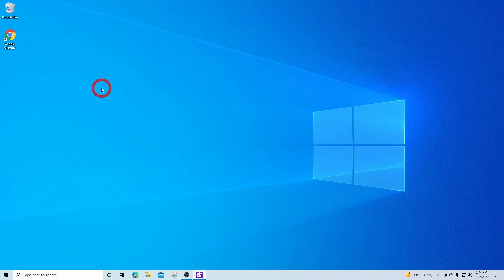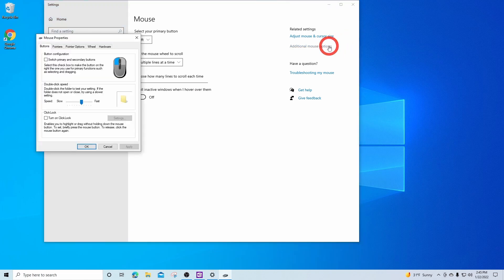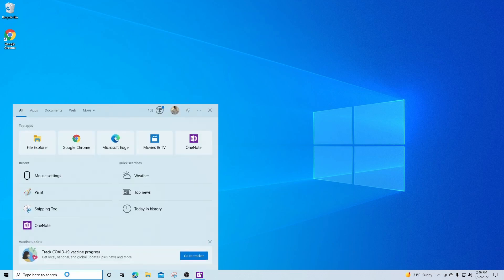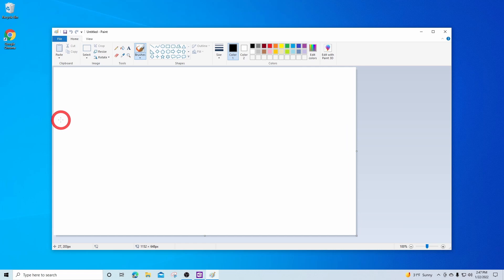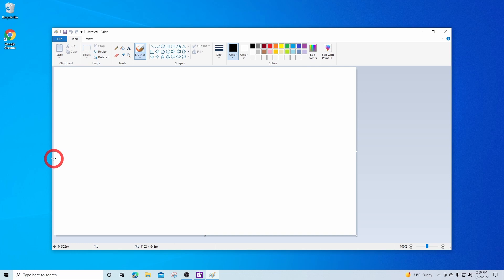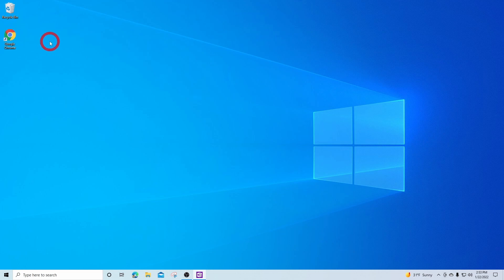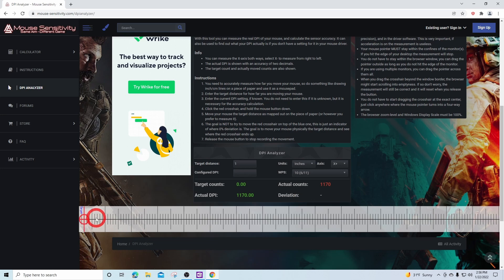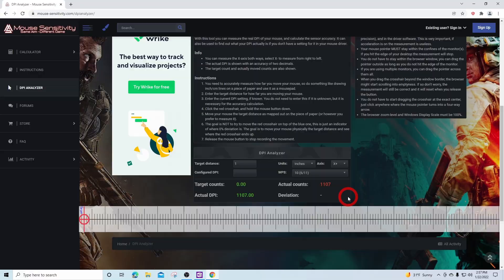How to Check your Mouse DPI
In this quick tech video, I'm going to show you how to check your mouse DPI. DPI or dots per inch refers to the measurement of the speed at which your mouse cursor moves on the screen, in relation to the distance, a user is actually physically moving the mouse. In order to take the DPI.

You need a piece of paper and a ruler to accurately mark the physical distance your mouse is moving in this video. We will show you two separate ways of checking your DPI.

For both methods, you first have to disable the enhanced pointer precision in your mouse settings. To do so, in your windows search bar in the lower right-hand corner of your screen, type in mouse and left-click on mouse settings.

Once this window pops up on the right-hand side, left-click on additional mouse options. In this box under the pointer options tab, we're going to uncheck this enhanced pointer precision box, and then click apply. The first method for checking your mouse dots per inch or DPI. You can use the paint app on your windows machine.

To find the paint application, in your windows search bar type in paint, and left-click on the paint app. In the lower left-hand corner, you see a pair of numbers. This represents the position of your mouse in pixels. The number we're concerned with for our dots per inch, our DPI of our mouse will be the first number which represents the horizontal component or the direction that we're going to move the mouse.